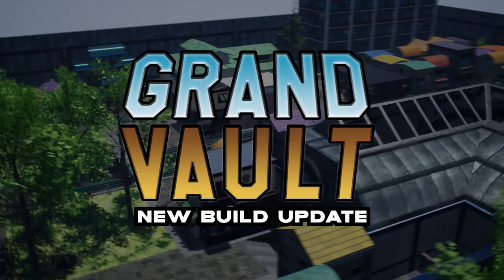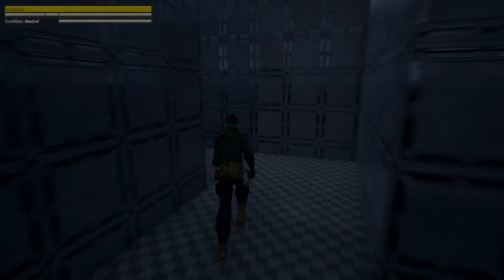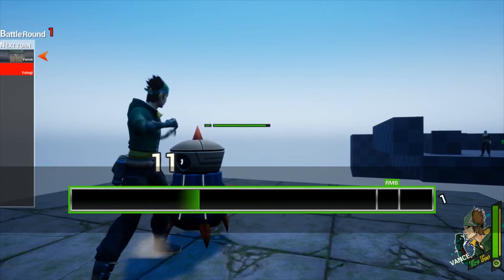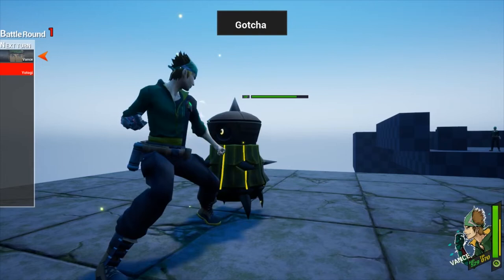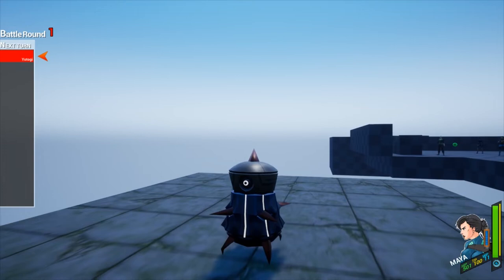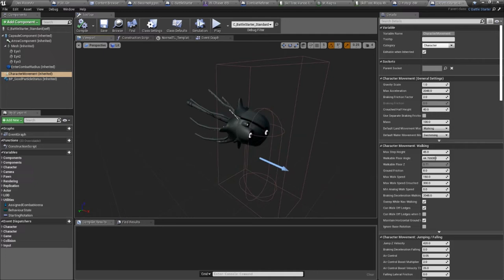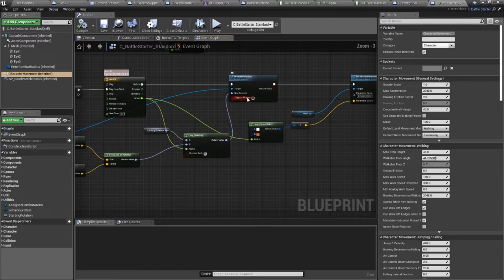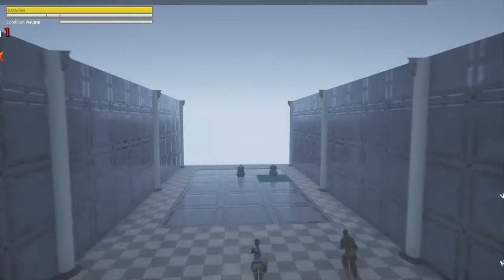Grand Vault Build Update - April 2019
An overview of some of the new features for the April Build.
A passion project being developed on Unreal Engine 4.